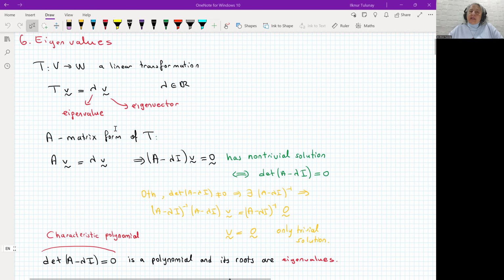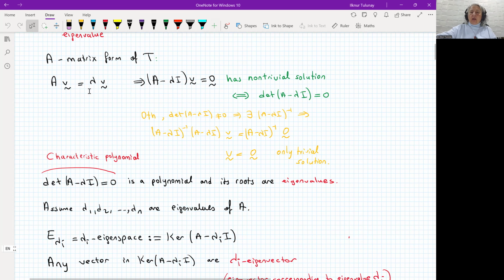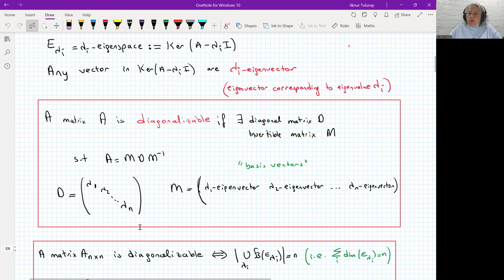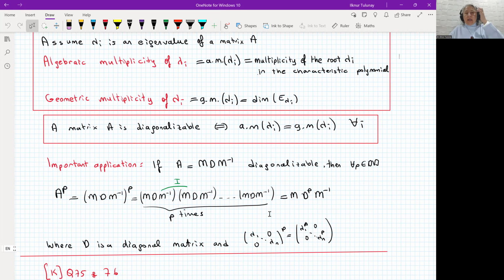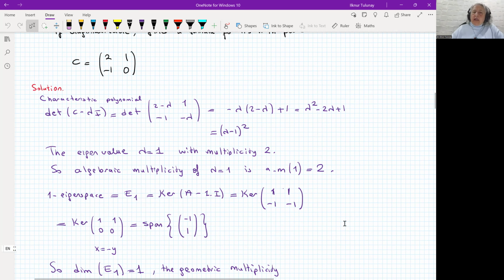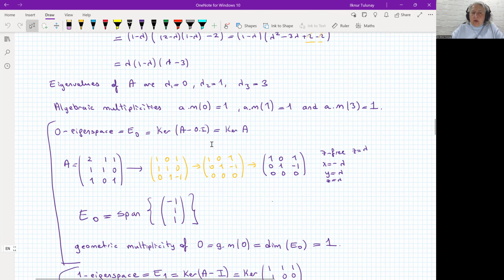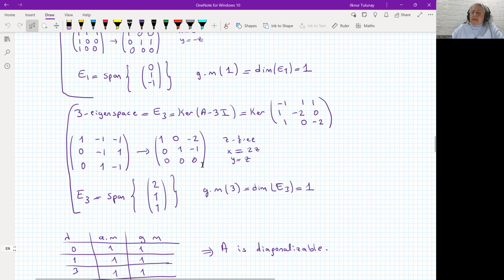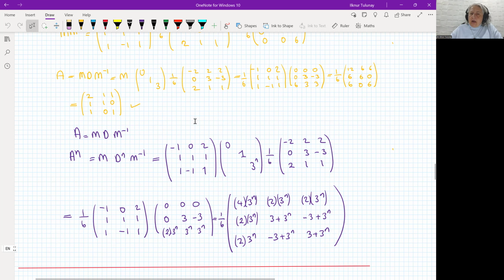UNSW MATH2099 Q74 75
Eigenvalues and Eigenvectors of a linear transformation.
Eigenvalues and Eigenvectors of a matrix.
Algebraic multiplicities of an eigenvalue.
Geometric multiplicities of an eigenvalue.
Diagonalizable matrix.